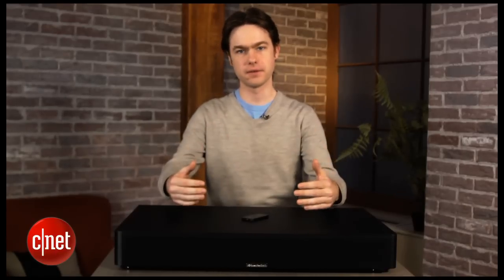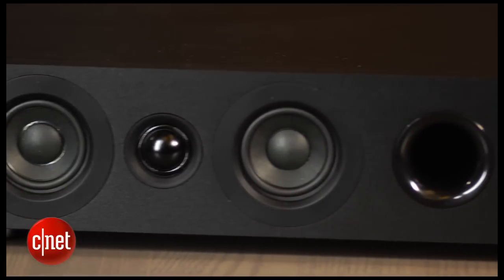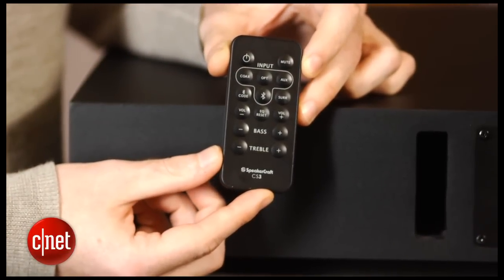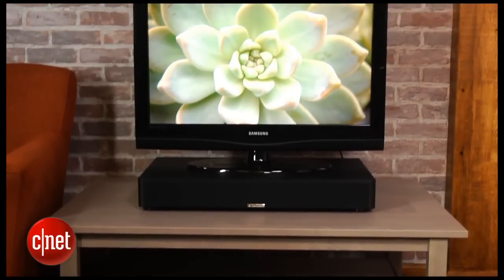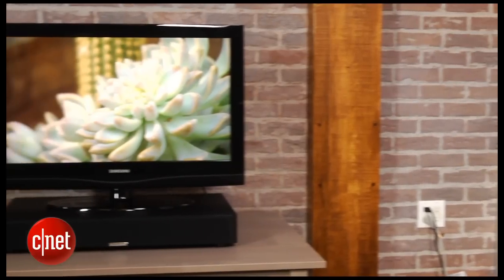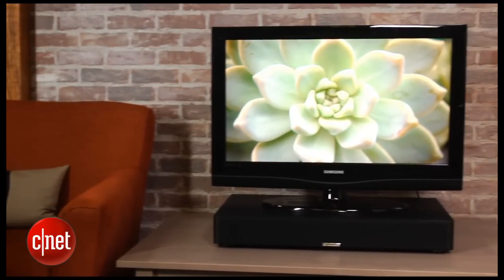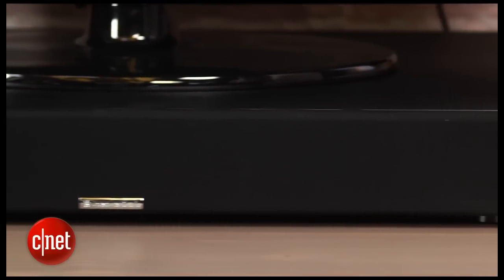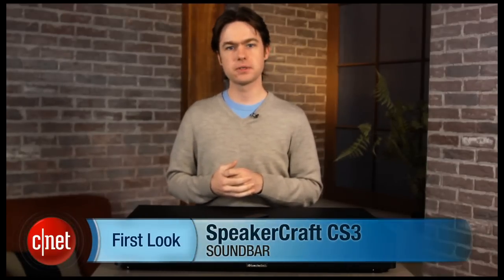Sound bar packs super sonics, low-profile looks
The SpeakerCraft CS3 is a handsome, excellent-sounding sound bar that's well worth its lofty price.